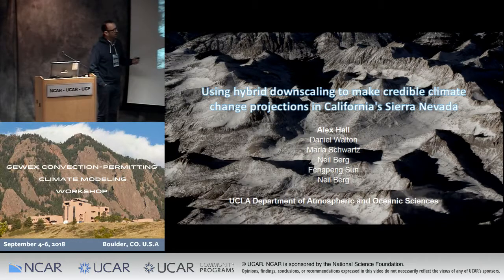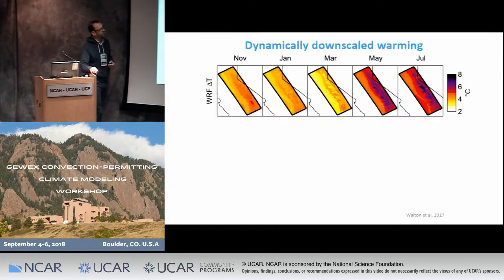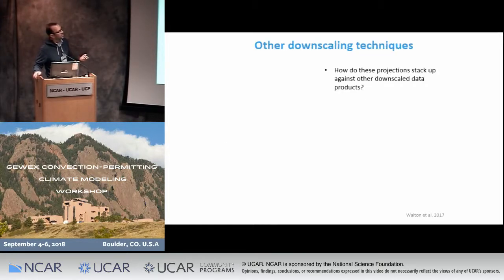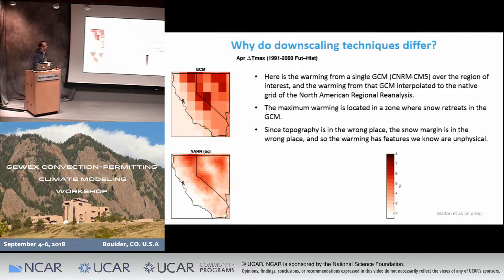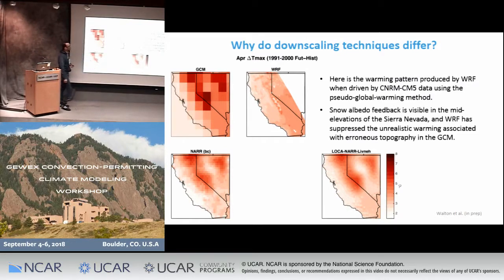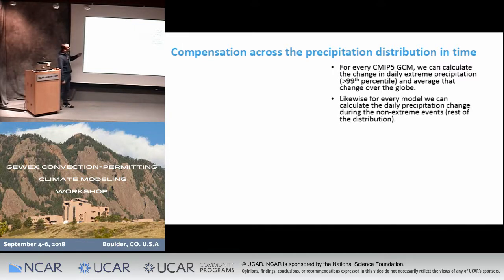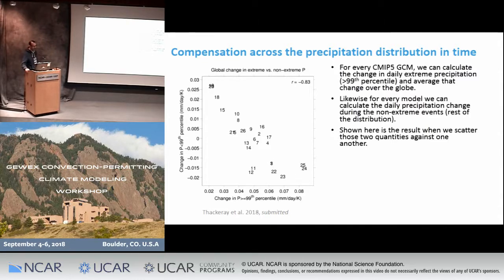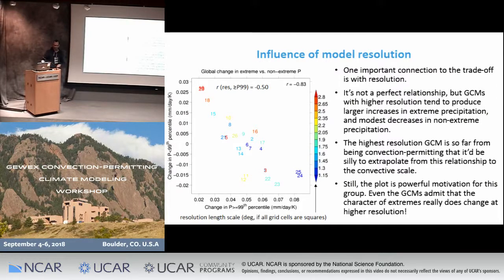2018 GEWEX Workshop | Sep 5 - 05 - Using hybrid downscaling - Hall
Using hybrid downscaling to make credible climate change projections in California's Sierra Nevada

2nd GEWEX Convection-Permitting Climate Modeling Workshop